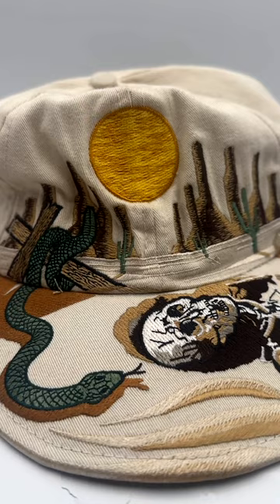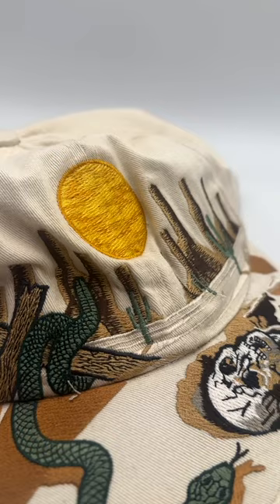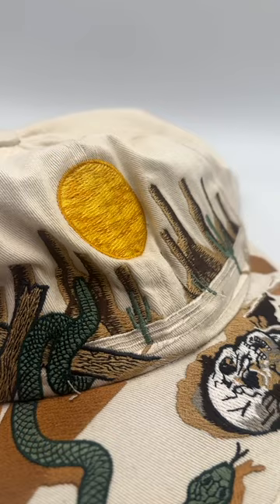Incredible Desert Embroidery on a Cap 🧵✨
Check out this hat I digitized for my Dad years ago, where I machine embroidered the front, back, and, yes... even the beak! 😮🧢